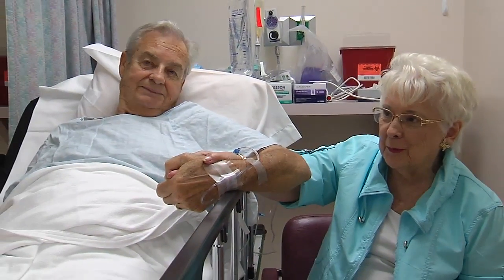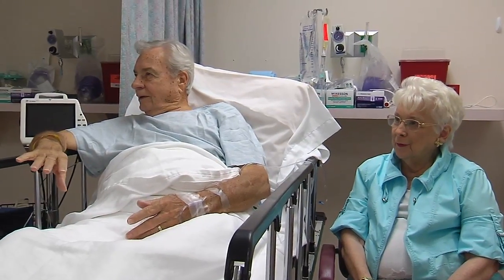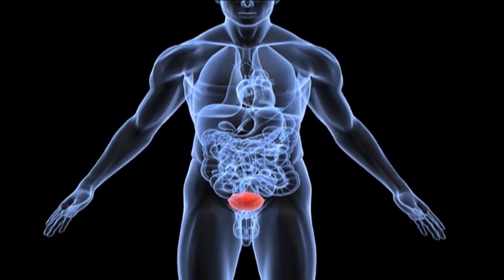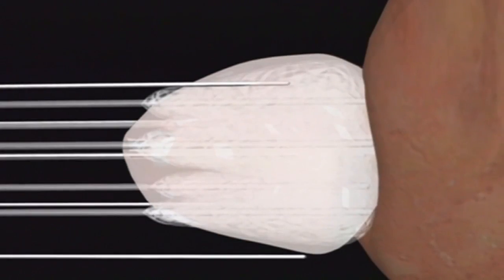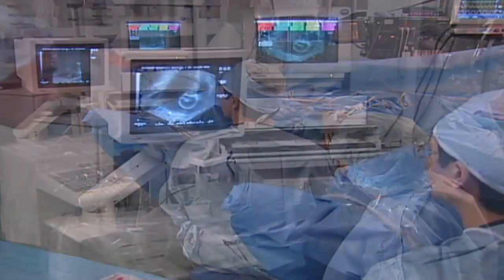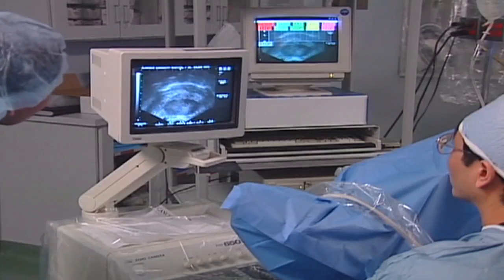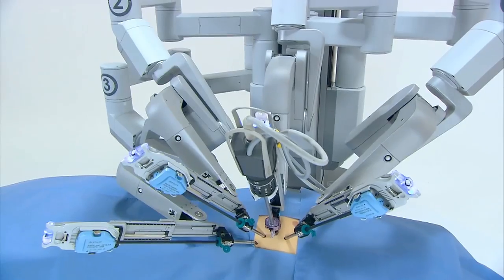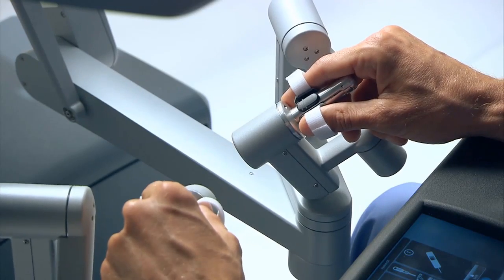Prostate Cancer: Hi-Tech Options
It's high tech treatment, targeting prostate cancer like never before.

Other than skin cancer, prostate cancer is the most common cancer affecting men. It kills more men than any other cancer, making treatments all the more important.

John Yope decided against repeated radiation for his prostate cancer, instead opting for a new technique: cryotherapy. "I'm looking for the fastest way and not tying up two months," Yope says. "So I'm going to try this."

Cryo means cold. Cryotherapy uses ice to freeze and kill the cancer. The procedure uses temperatures of minus 40 degrees centigrade to pin point the precise spot.

"It does offer another alternative for patients," says Dr. WIlliam Evans who is Yope's urologist.

In cryotherapy, argon gas is circulated through small probes, creating ice balls.

"By placing these probes in the appropriate positions these ice balls will actually coalesce. It will actually come together and to form one large ice ball which is what we're trying to achieve: to freeze the prostate," Dr. Evans says.

There's no incision and only one treatment. This is the latest minimally invasive option targeting prostate cancer. Another is the da Vinci robotic surgery system.

"The machine helps us precisely handle the tissues," says Dr. Paul Breton who performs da Vinci surgery at Lee Memorial Health System. "And we're able to do things much more accurately under magnification."

Using the da Vinci robot, surgeons operate through a few small holes which means less trauma to the body and a quicker recovery time.

Taking on cancer using new technology and giving patients more options for their health. giving patients more options for their health.